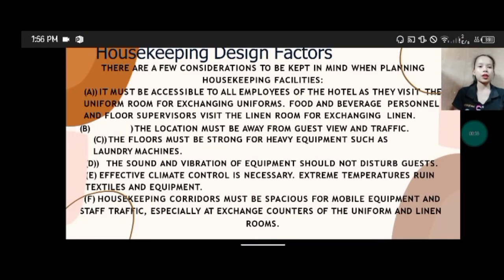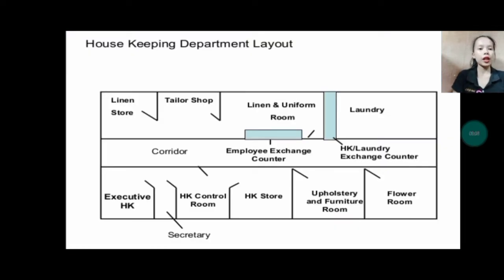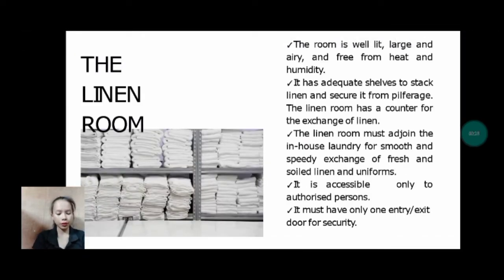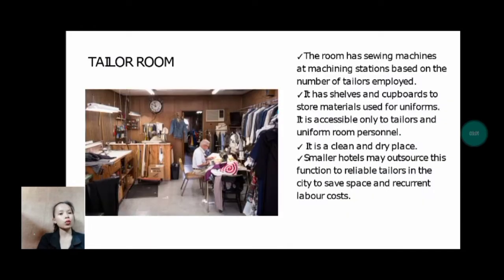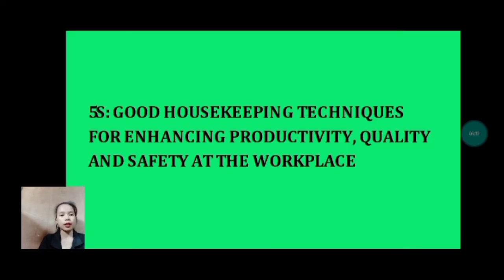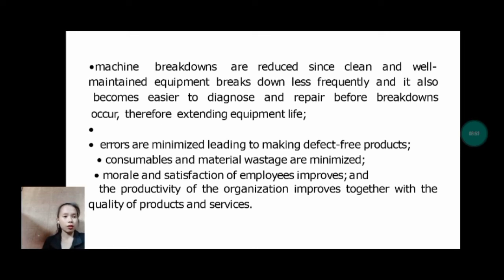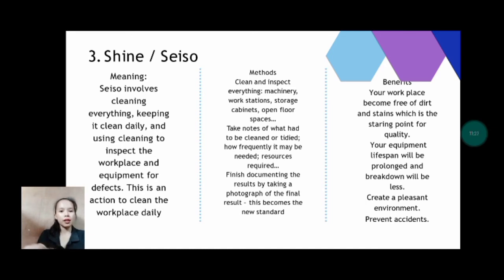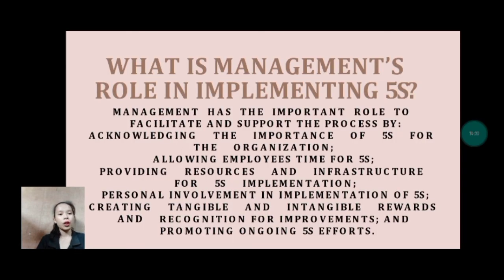LAYOUT AND HOUSEKEEPING FACILITIES